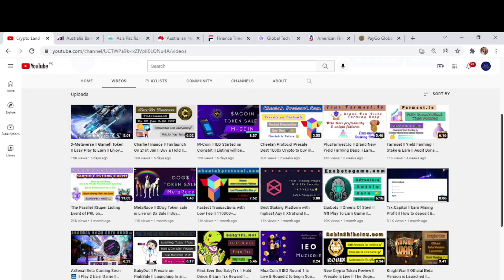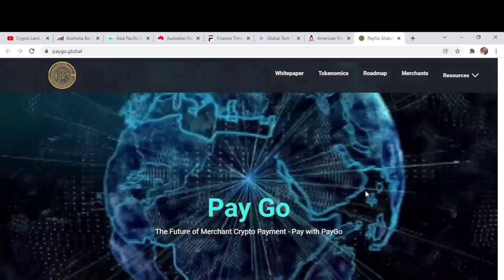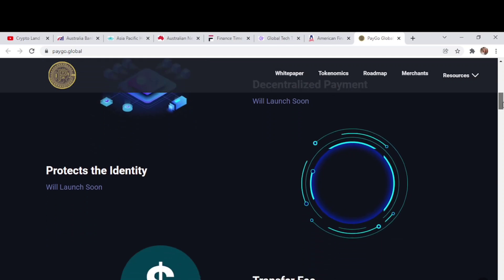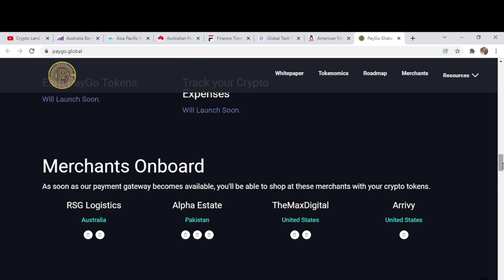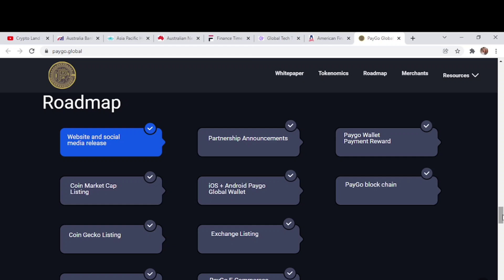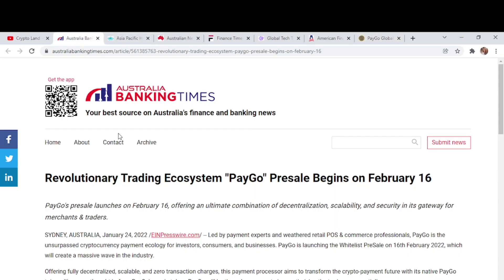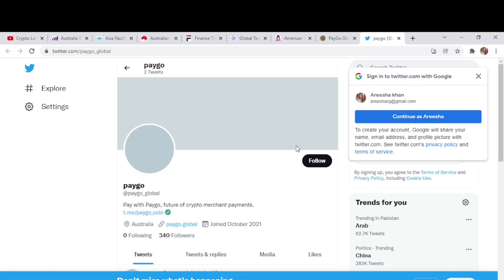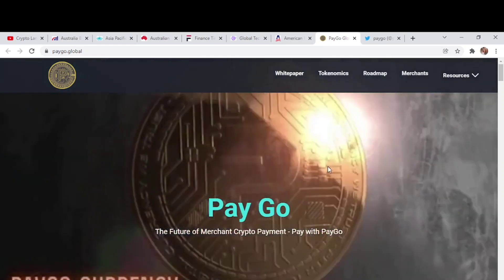Future Of Merchant Crypto Payment || Fast & Safe Transactions with almost Zero Fee || PayGo 🚀